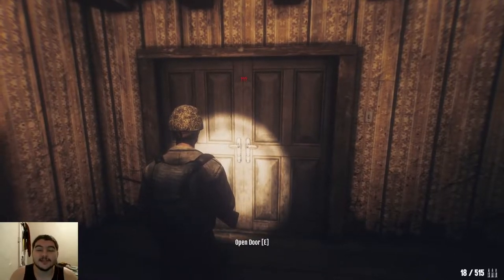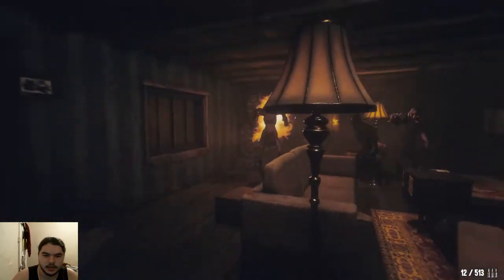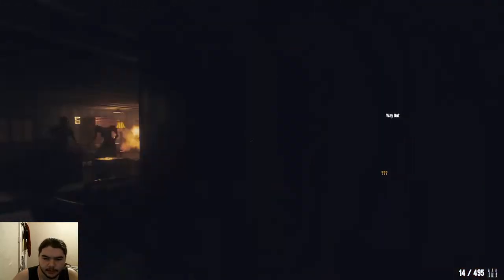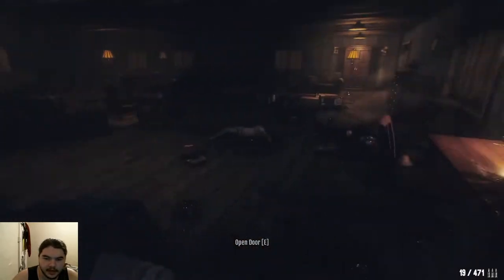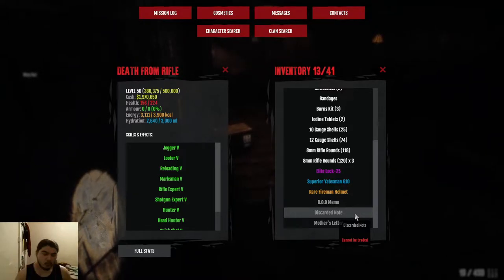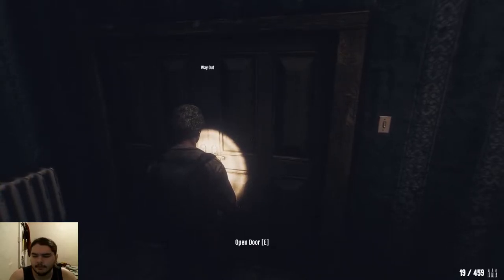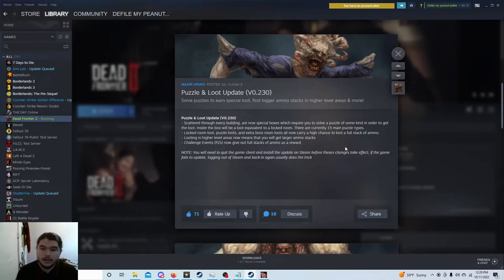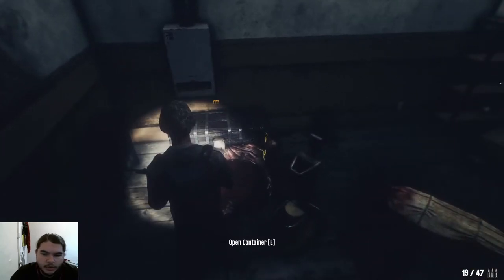Dead frontier 2: Some new puzzle boxes!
Thank you guys so much for watching I hope you enjoyed this episode of: Dead frontier 2 by request I decided to show off some of these new puzzles however right in the middle I had to dip out for a 16 hours shift but I still had to get Y'all that content! if you did enjoy it hit the like button the subscribe button and definitely turn on post notifications so you don't miss a new drop!